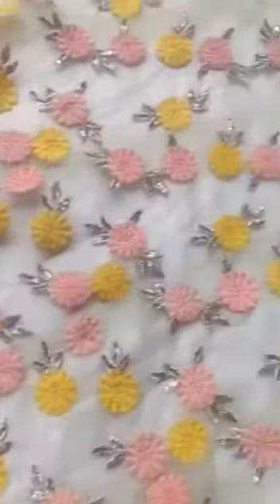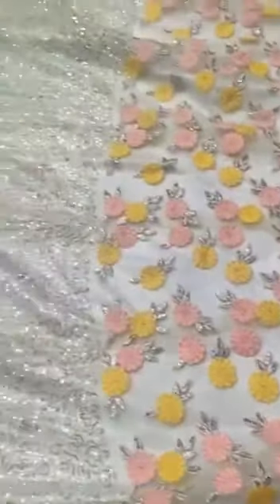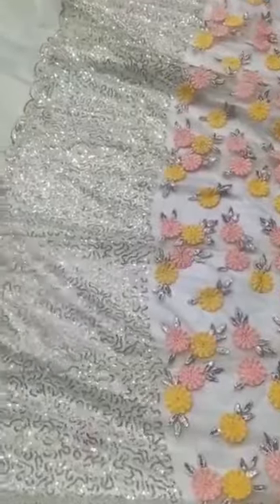BD-1064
BD Launching New Amazing  Lehenga

FABRIC DETAILS

LEHENGA

LAHENGA FABRICS: Soft Mono Ney Heavy  EMBROIDERY SEQUENCE WORK

LEHENGA

CHOLI

CHOLI  FABRICS : Soft mono net  embroidery Sequence work with inner

DUPATTA

DUPATTA FABRICS  : NET WITH FOR SIDE   LACE BORDER

LEHENGA LENGTH=42

BEST QUALITY BEST PRICE

For Wholesale Query Call Or

FOR REAL VIDEO